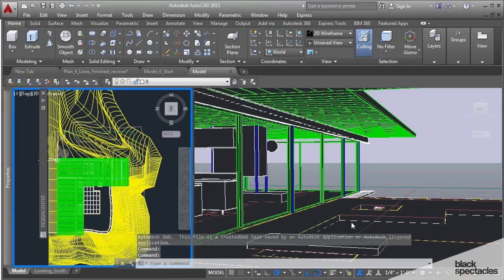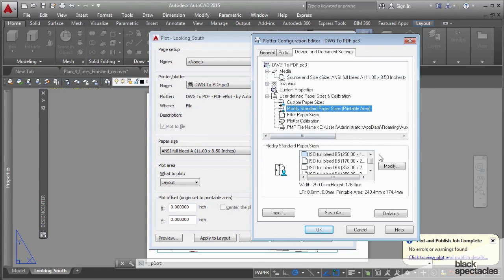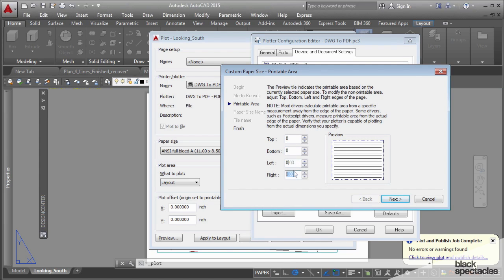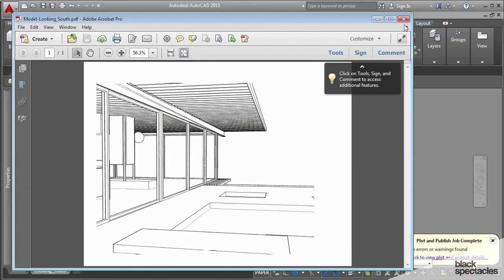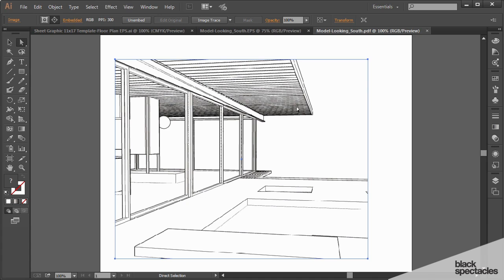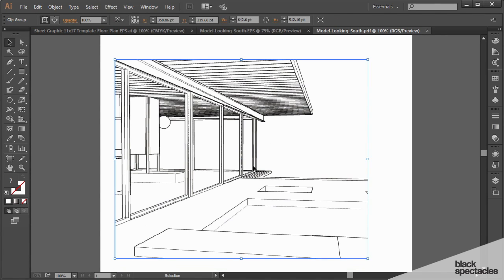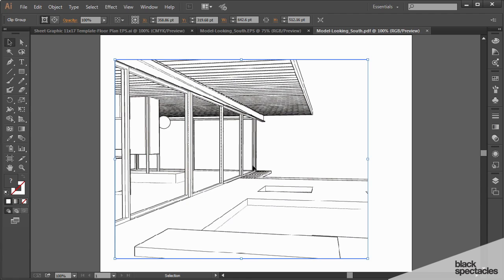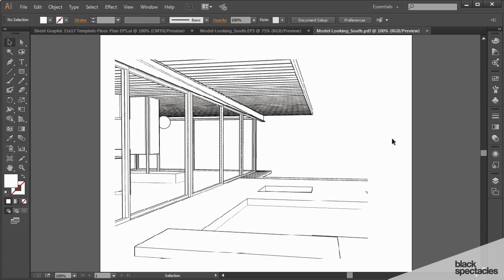Print your 3D View to PDF and open in Illustrator - AutoCAD 2015 Conceptual and Schematic Design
In this free course video, Black Spectacles Author Jason Kocher demonstrates how to take a 3D design in AutoCAD 2015 and print a perspective view to a PDF file, which you can then bring into another software such as Illustrator to color and modify.

Jason Kocher is an Architect at JAHN which he joined in 2008. Balanced in the experiential and pragmatic he actively works to remain current on 3D visualization and construction documentation software to progress building industry standards. Jason has brought his past experience as CAD manager to JAHN to advance and streamline their computer aided documentation process.